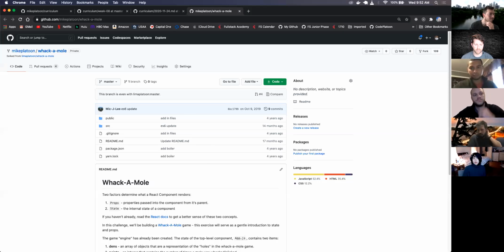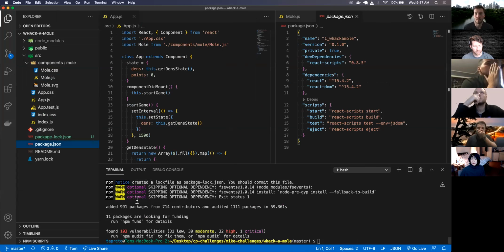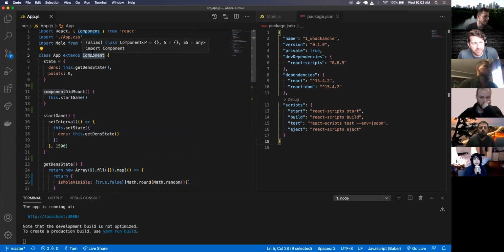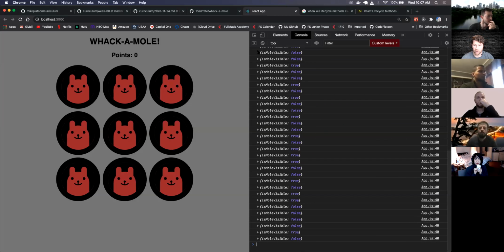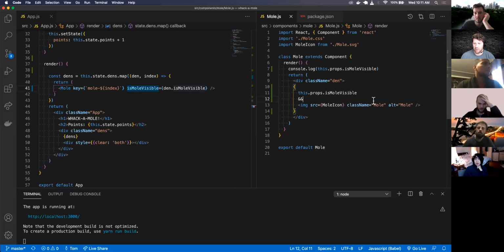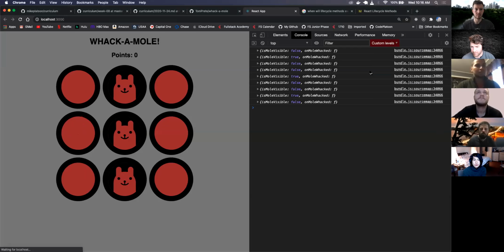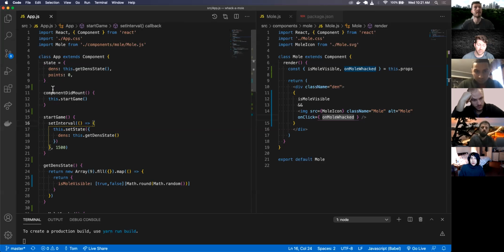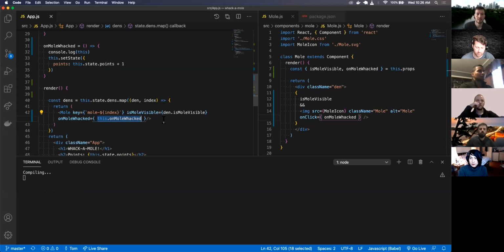W8D3: Whack-a-Mole Review (1 of 4)